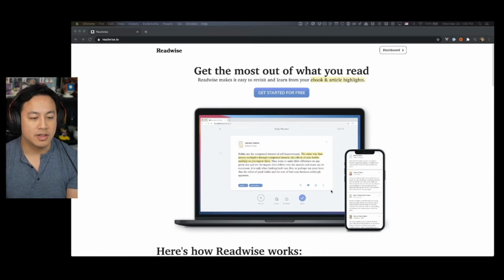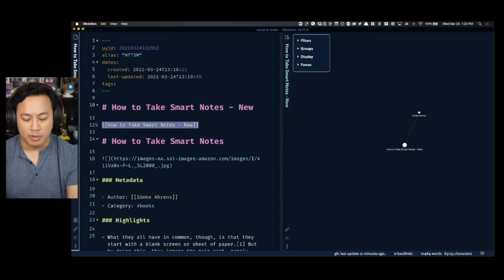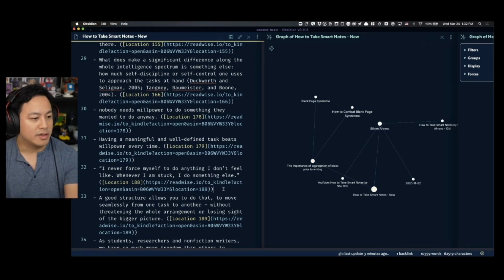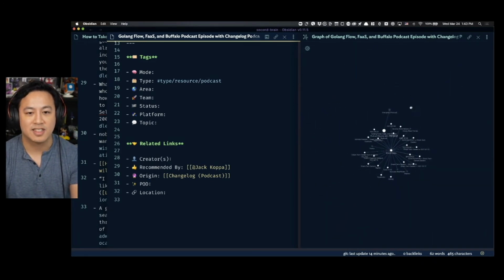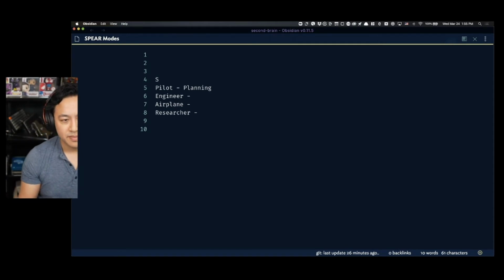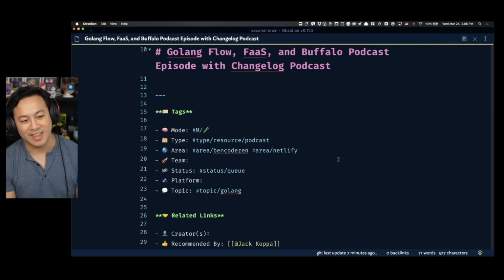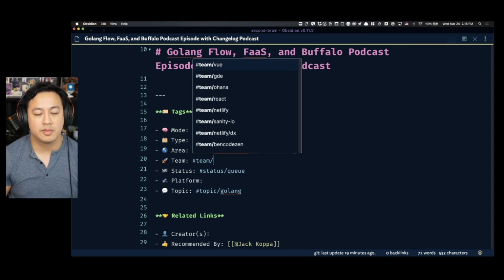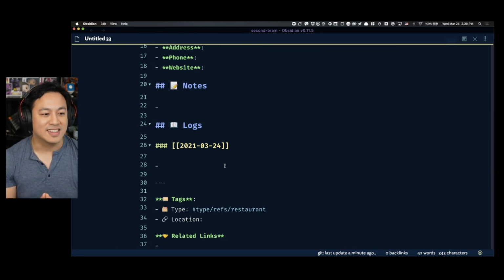Adventures with Obsidian and Readwise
Over the past year, I've been spending a lot of time with Obsidian — a new note-taking tool — and really loving my experience with it. In this stream, I wanted to examine my workflow with how I pair Obsidian and Readwise and discuss the merits of how they can synergize together for tracking things from book highlights and such.